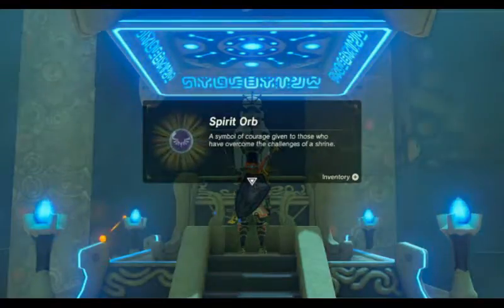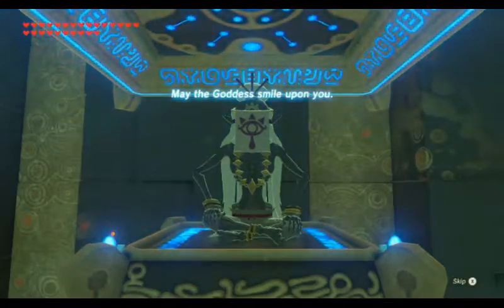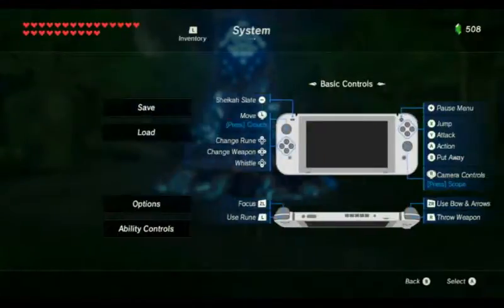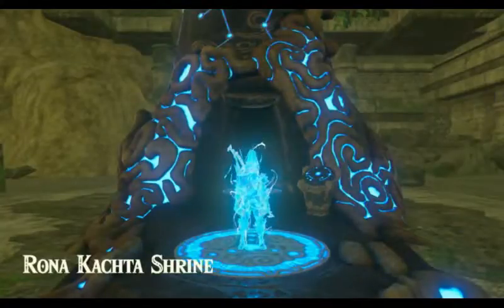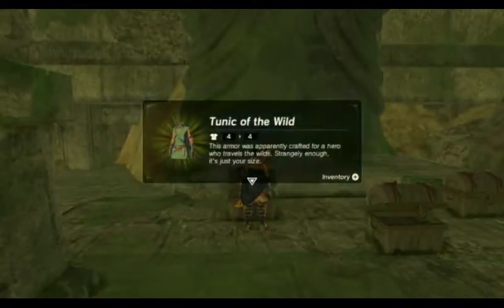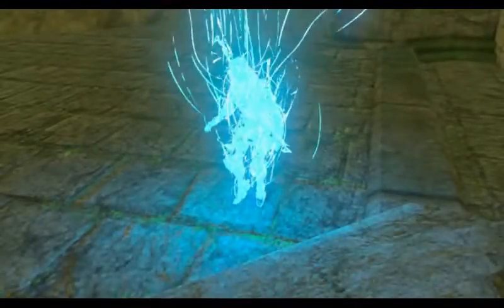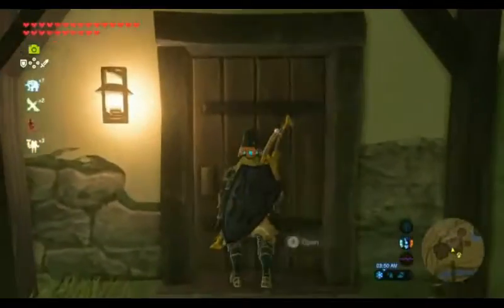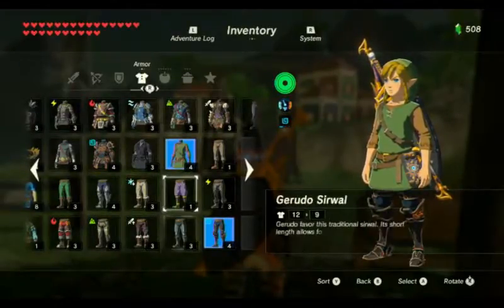How To Get Green Tunic Of Wild - Zelda Breath Of The Wild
In this video i tell you and show you of to get the green tunic and show it off (SPOILER)